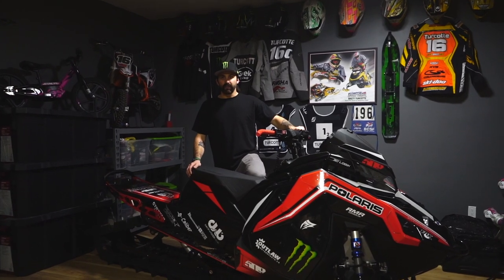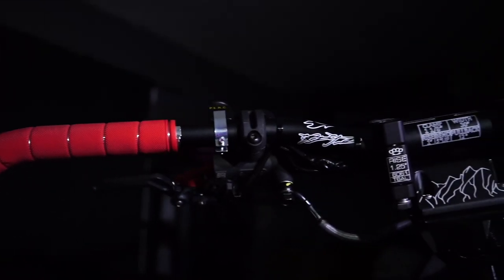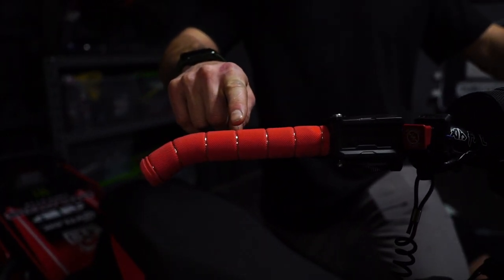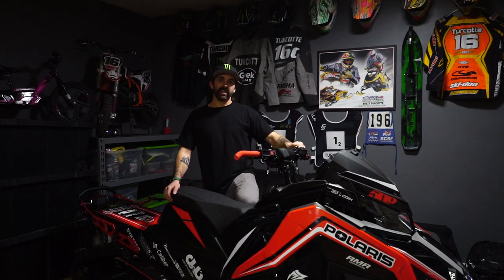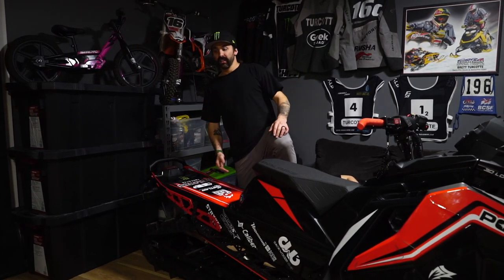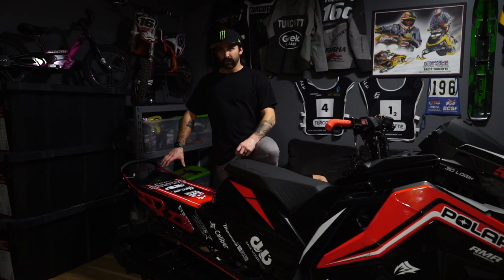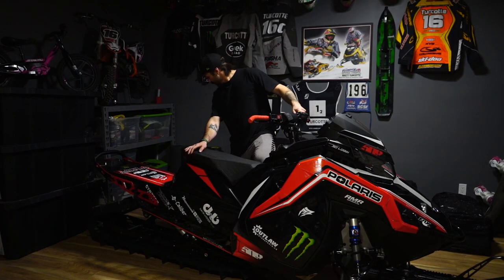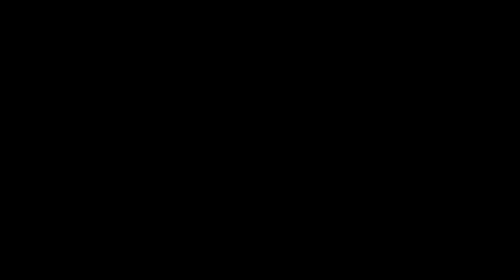2022 Polaris Khaos 155 BOOST Build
In this video I go over some of the build items I have added to my brand new 2022 Polaris Khaos 155 BOOST